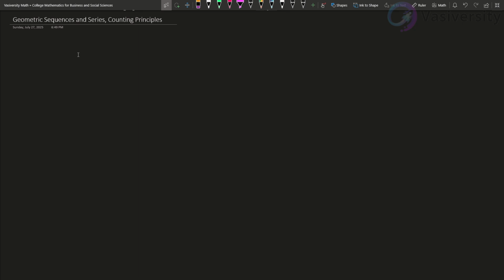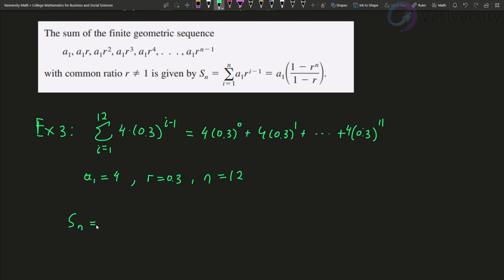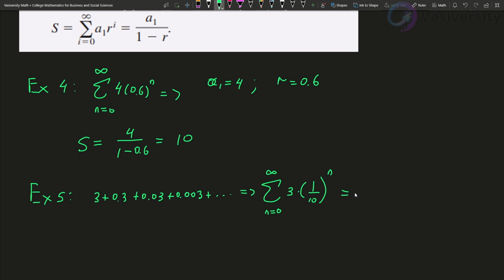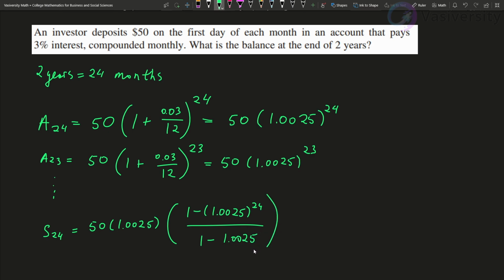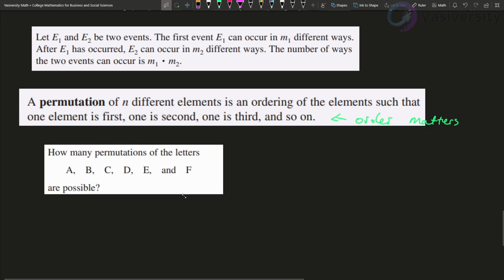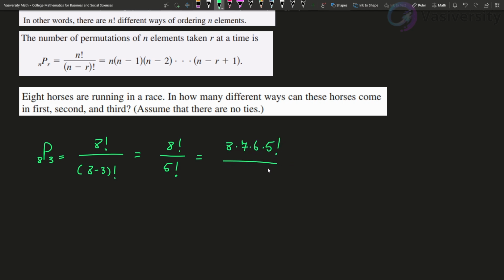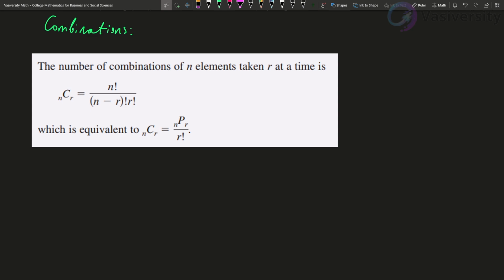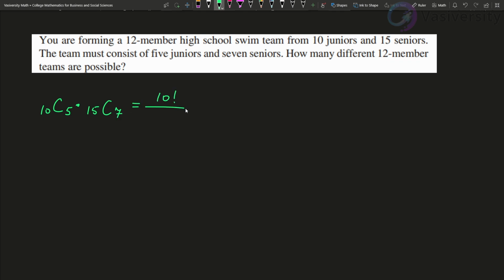Geometric Sequences and Series, Counting Principles